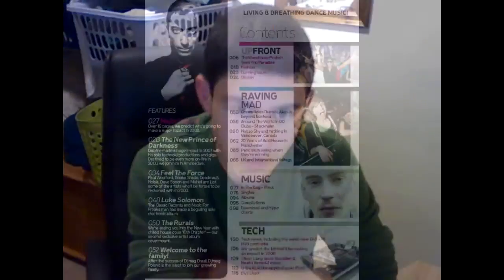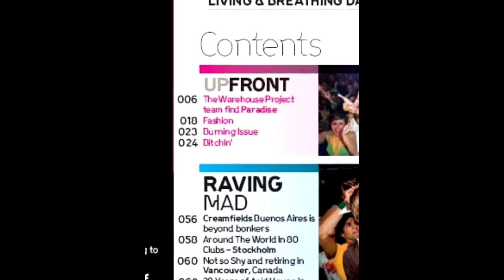Q1-Evaluation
Q1-Evaluation Media Studies